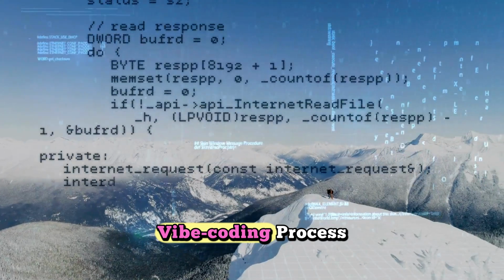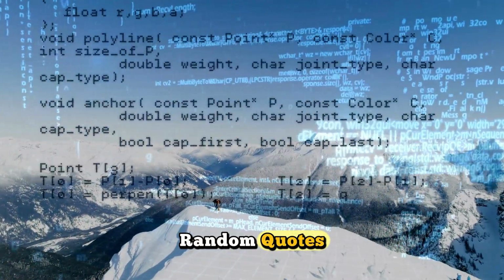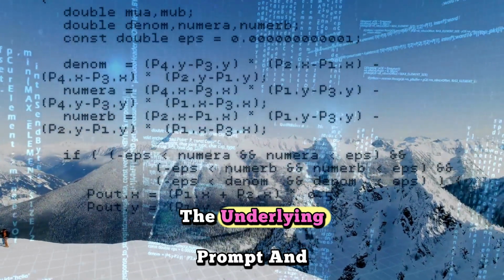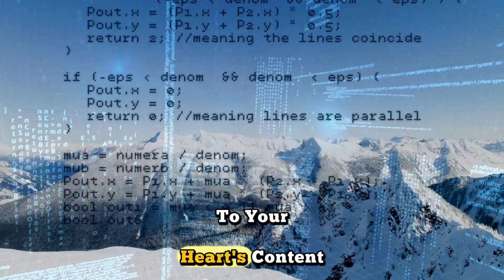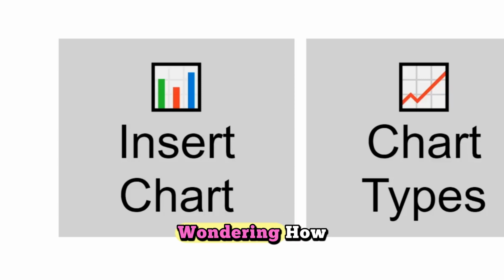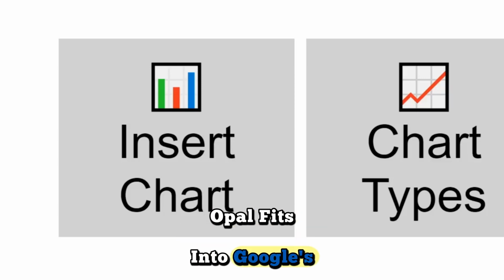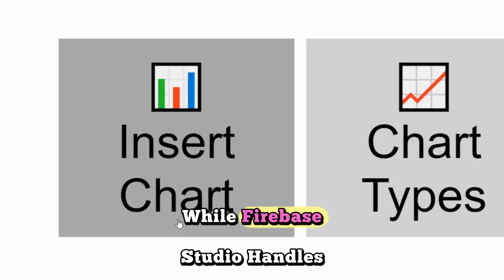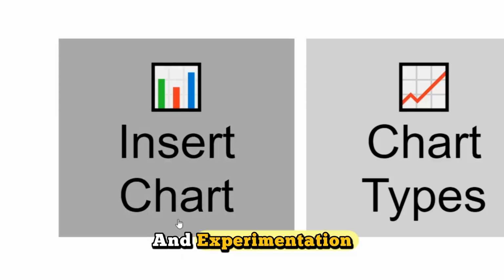How to Vibe Code with Google Opal?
How to Vibe‑Code with Google Opal – No‑Code AI App Creation Made Simple

What if you could build a fully functional web app just by describing it? No syntax. No complicated setup. Just pure creativity turned into code with the help of AI.

In this video, I’ll show you exactly how to vibe‑code with Google Opal, Google’s brand‑new experimental AI tool that transforms simple text prompts into interactive mini‑apps. Whether you’re a creator, entrepreneur, or curious tech enthusiast, this tutorial will help you understand how Opal can help you bring your ideas to life in minutes—without writing a single line of code.

✅ What You’ll Learn in this Tutorial:

What vibe‑coding really means and how it’s different from traditional coding

A quick walkthrough of the Google Opal interface and how it works

How to create your first mini‑app step by step using only prompts

How to edit and refine workflows visually without any coding

Pro tips to improve prompt accuracy and make your apps smarter

Real‑world use cases: from a simple quiz generator to a startup idea prototype

How to publish and share your creations instantly

Best practices, limitations, and what’s next for vibe‑coding

Why this matters:
Vibe‑coding represents a new way to create—focused on ideas over syntax. It’s the bridge between creators and functional apps. Anyone, regardless of their technical background, can now launch tools, micro‑apps, and workflows simply by explaining their vision in plain language.

Non‑technical creators who want to test app ideas fast

Students exploring AI tools and app prototyping

Entrepreneurs validating product concepts

Developers looking for quick proof‑of‑concepts

Anyone curious about the future of no‑code AI development

💡 What makes Google Opal unique?

It generates a visual workflow you can tweak easily

It lets you remix starter templates from the demo gallery

You can share your mini‑apps with a simple Google account link

It’s fast, intuitive, and made for experimentation

Opal is still in beta (U.S. only for now), but it’s already changing how people think about building apps. In this video, you’ll see exactly how it works and how you can start vibe‑coding today.

📌 Key Features You’ll See in Action:

AI‑powered workflow generation

Real‑time prompt editing and refinement

Instant app previews and testing

One‑click publishing & sharing

Because the future of app creation is shifting from writing code to writing intent. Whether you’re in design, business, or just love experimenting with new tech, Google Opal is a game‑changer for anyone who wants to create smarter and faster.

👉 Resources mentioned in the video:

Google Labs: Opal Beta Access

Starter Templates Gallery

Prompt Refinement Guide

🔥 Your Turn!
What would YOU create with Google Opal? A productivity tool? A fun quiz app? Share your ideas in the comments—I’ll feature the most creative ones in my next video!